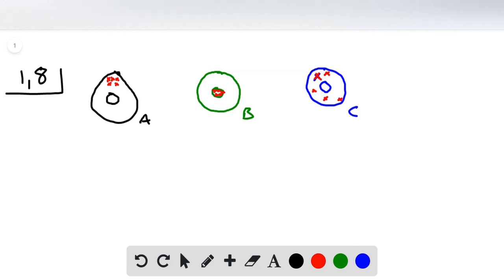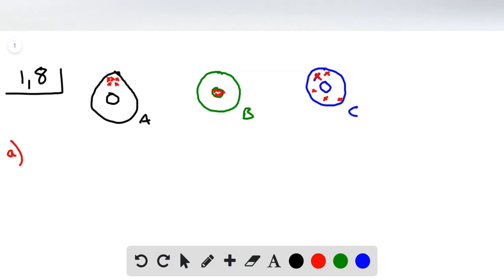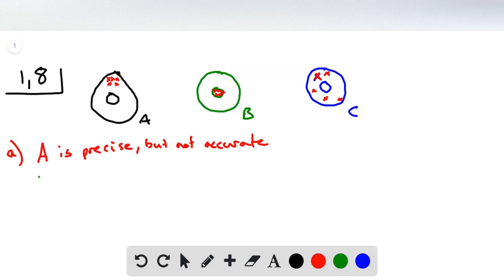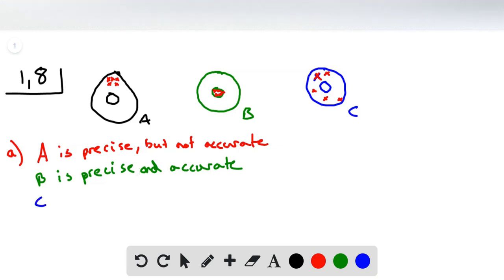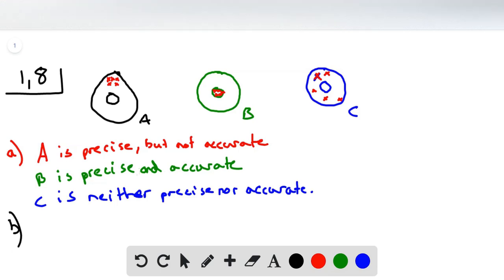The three targets from a rifle range shown below were produced by A the instructor firing a newly ac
The three targets from a rifle range shown below were produced by: (A) the instructor firing a newly acquired target rifle; (B) the instructor firing his personal target rifle; and (C) a student who has fired his target rifle only a few times. (a) Comment on the accuracy and precision for each of these three sets of results. (b) For the A and C results in the future to look like those in what needs to happen? [ Section 1.6